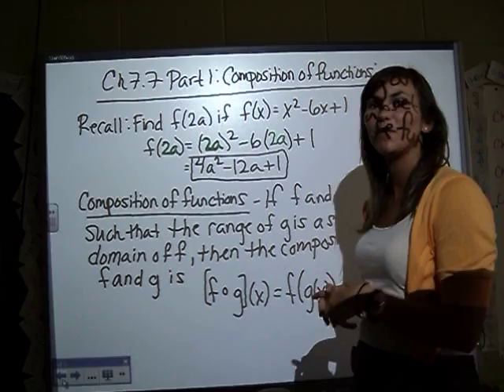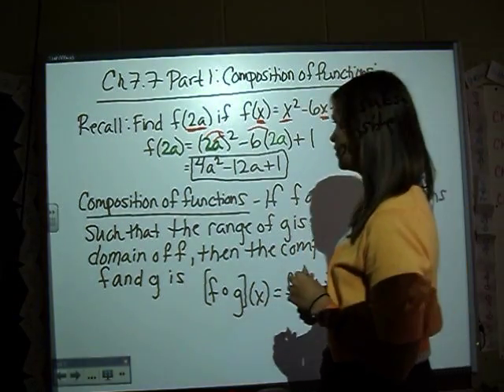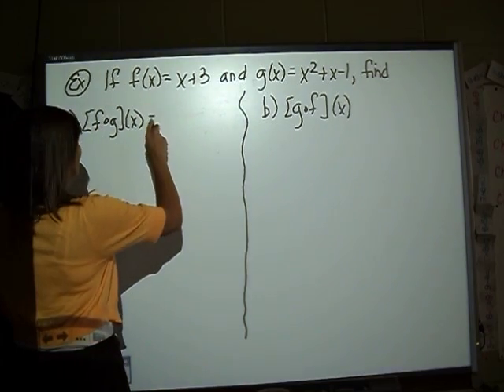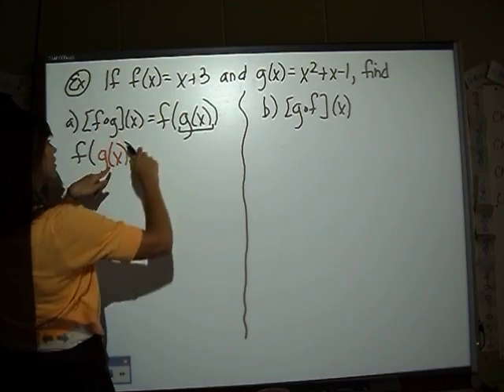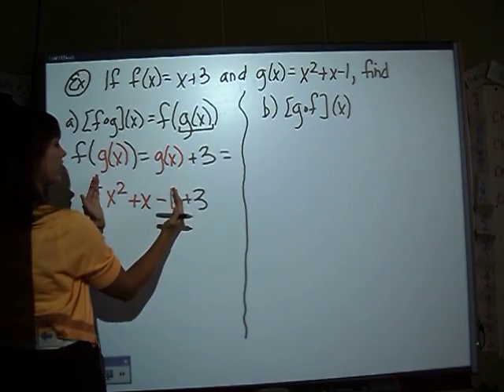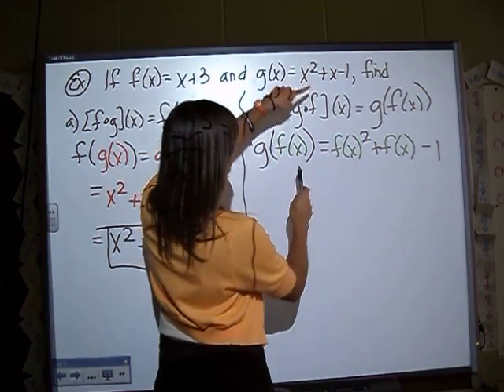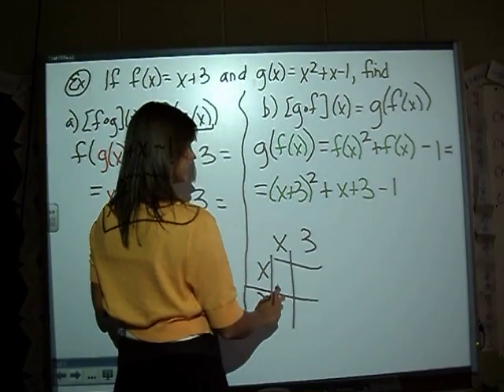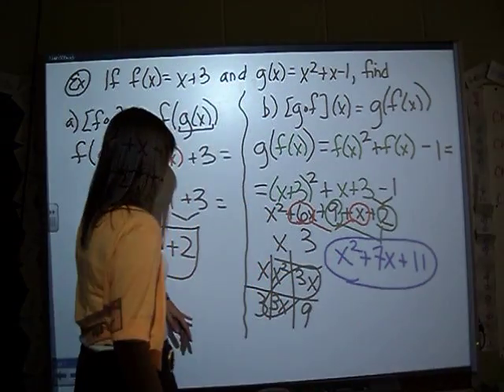Alg2 Ch 7.7 Part 1: Composite Functions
Learn how to find f(g(x)) and g(f(x)).
Homework: page 387 #29-34